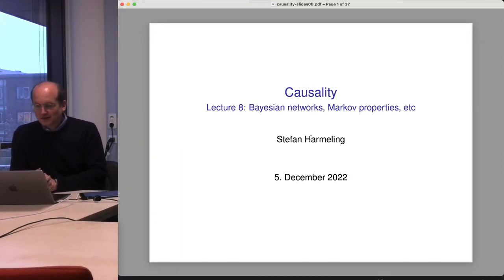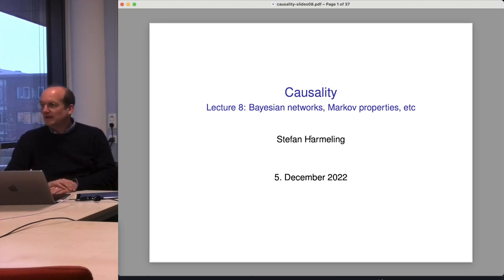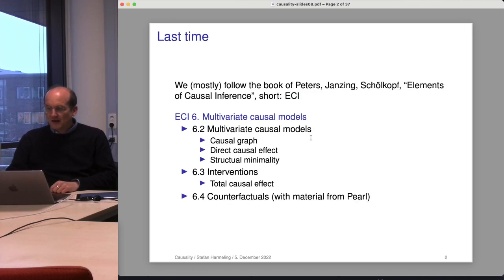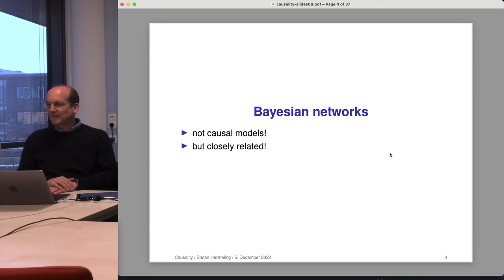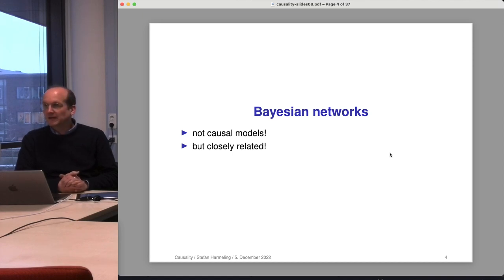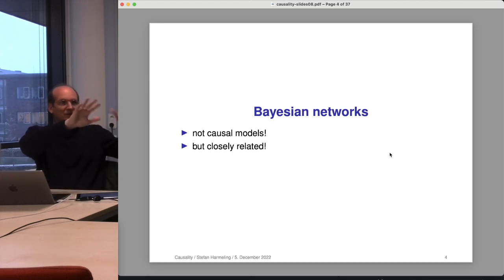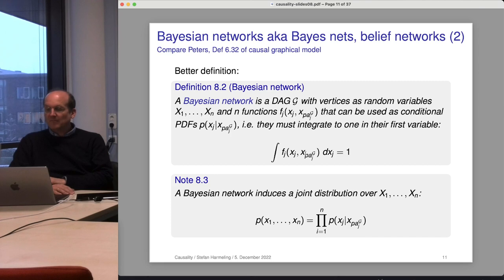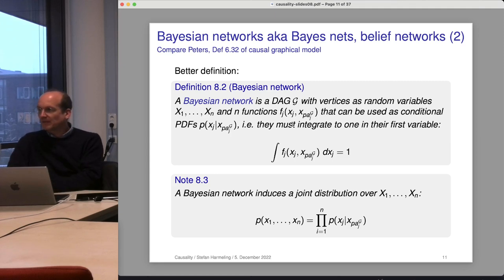2022-12-05 Causality - Bayesian networks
Introduction to Bayesian networks
d-separation

and partially following the book Peters, Janzing, Schölkopf, "Elements of Causal Inference"
chapters: 6.5 Markov property

Vorlesung an der TU Dortmund